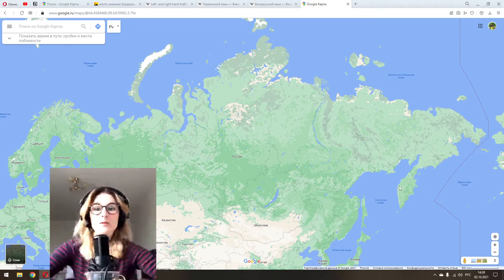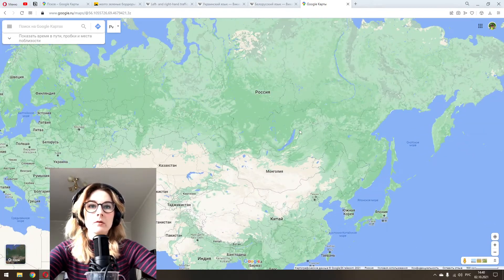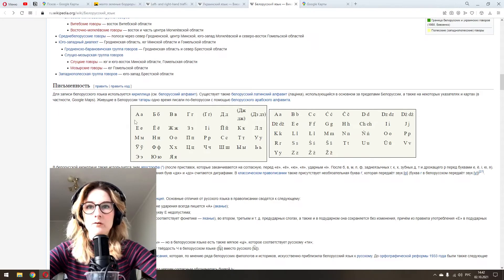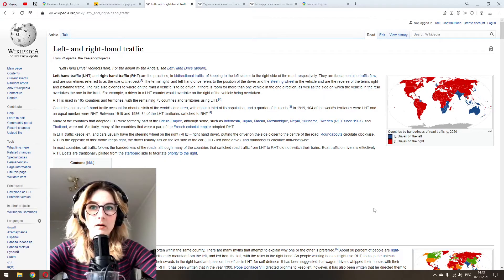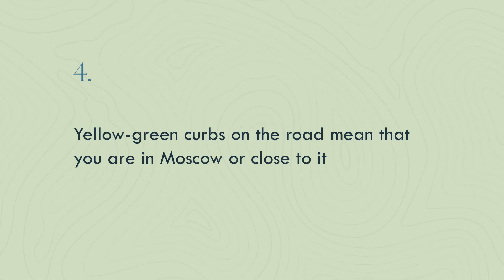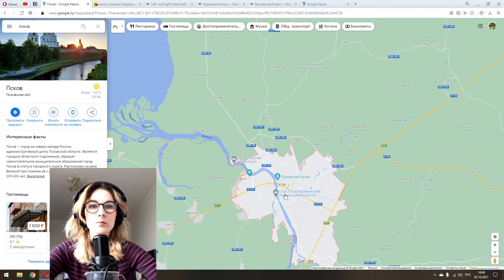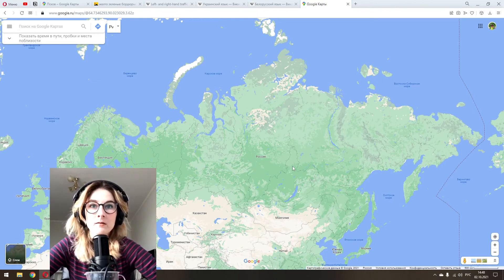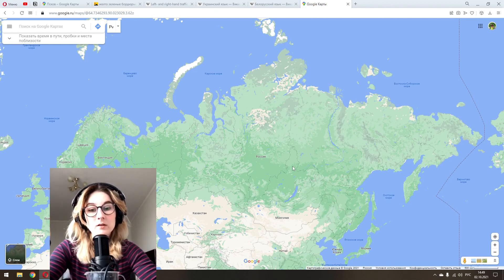5 Russia Tips | GeoGuessr Tips from Russian Girl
Hi guys! In this video I have collected 5 tips for you that will help you play russian Geoguessr rounds better.

0:32 Do not choose the center of Russia. No one lives there
1:07 If you see letter "i" together with Cyrillic it means that you are in Ukraine or Belarus, but not in Russia
2:46 If you see a right-hand drive car, you are close to Japan
3:48 Yellow-green curbs on the road mean that you are in Moscow or close to it
4:28 Lenin Street (or square or avenue) means the center of the city

I hope this video was helpful for you. I will be glad to hear your opinion in the comments!